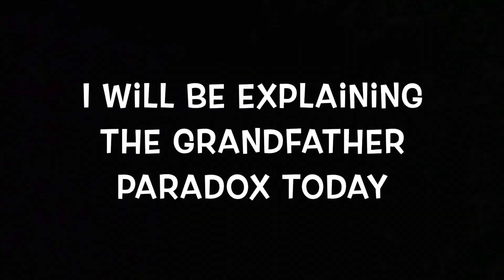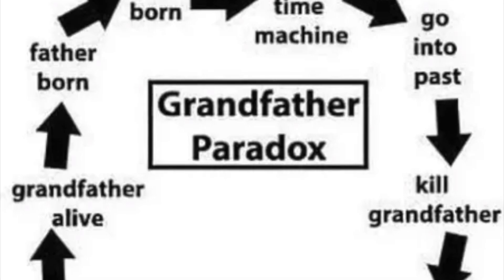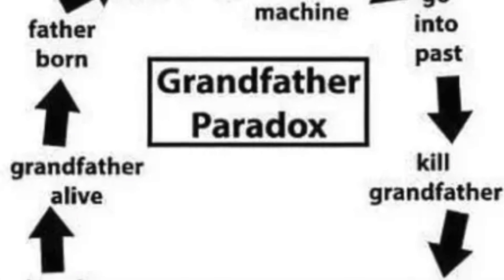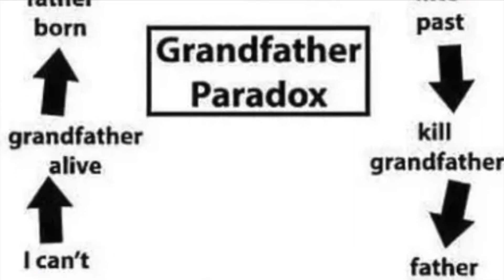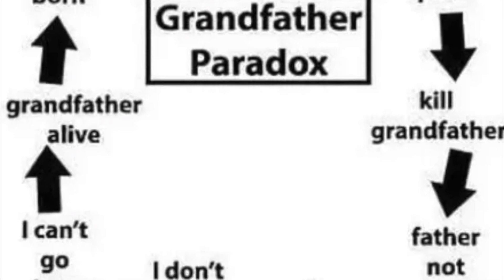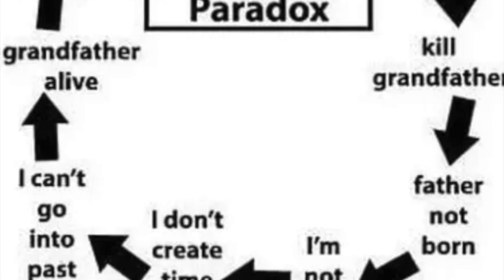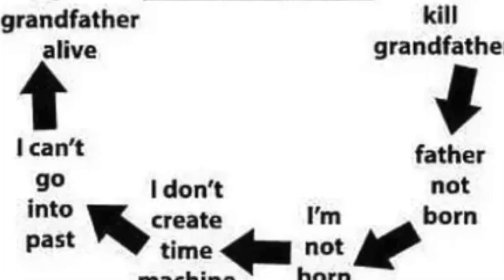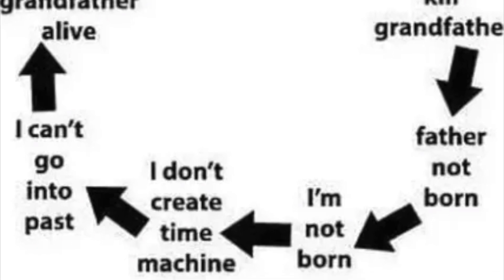The Grandfather Paradox Explained- Is Time Travel Even Possible?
Today, I explain another fascinating mystery that has been troubling scientists. In this video, I explain the Grandfather Paradox and the different solutions to it.